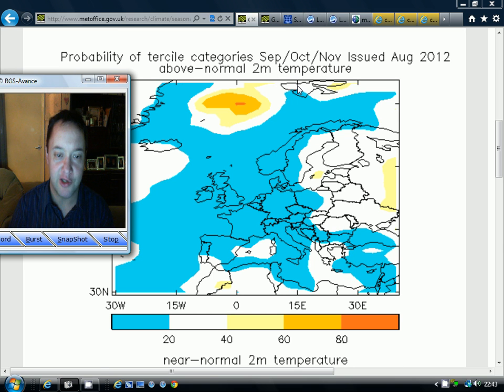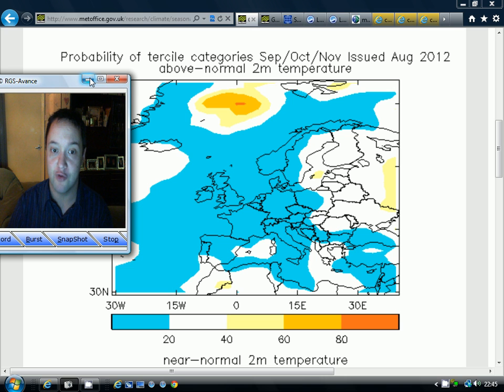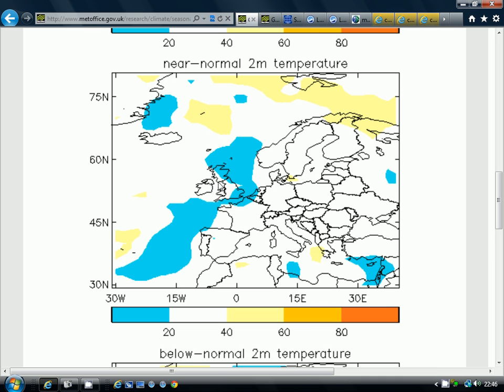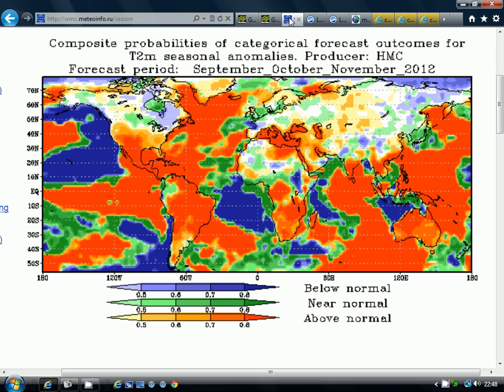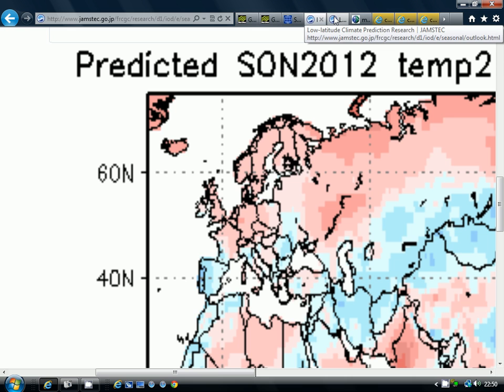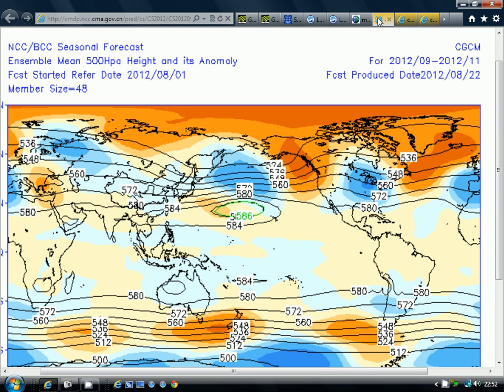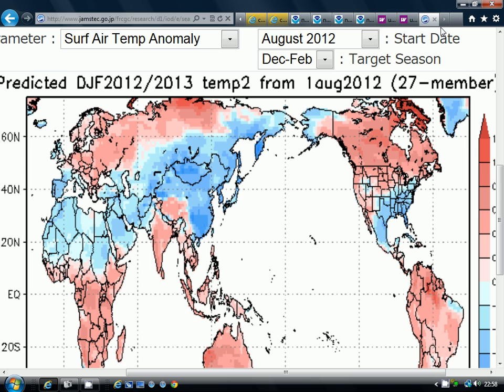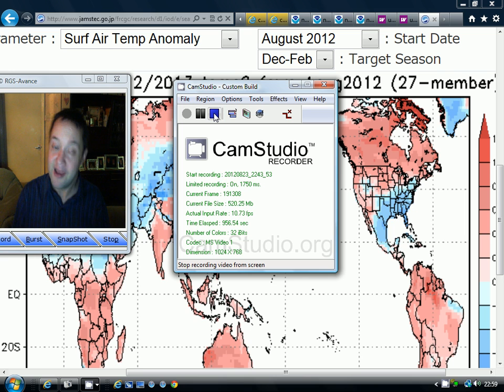Final United Kingdom Autumn Weather Forecast (26.8.12)